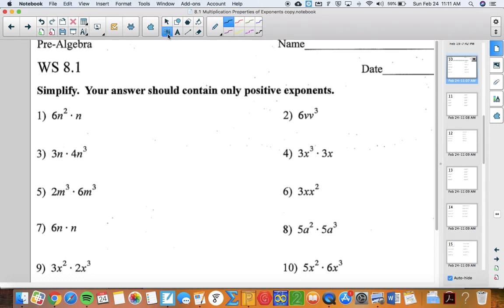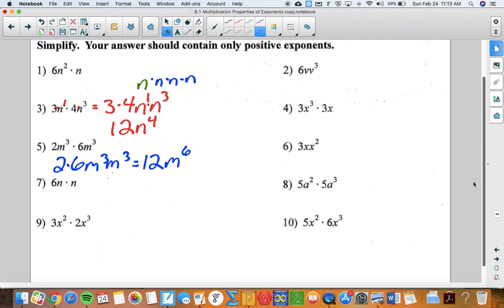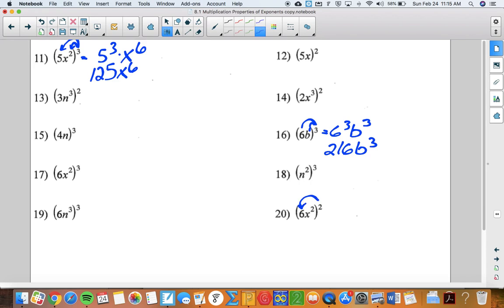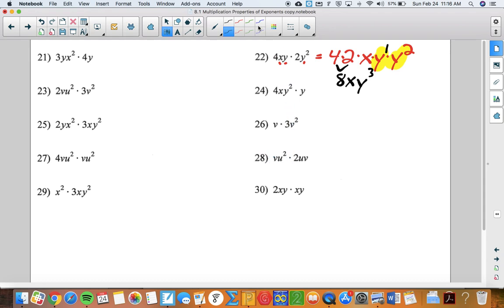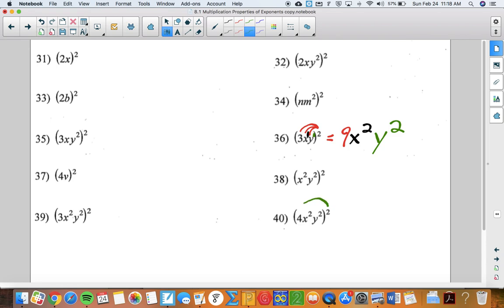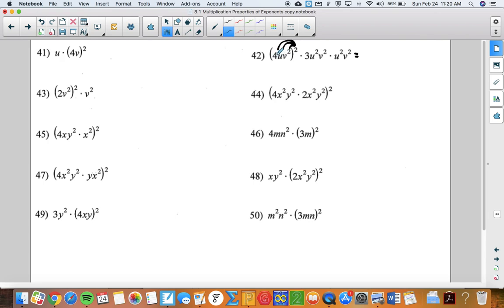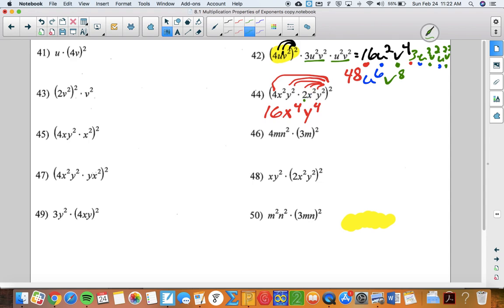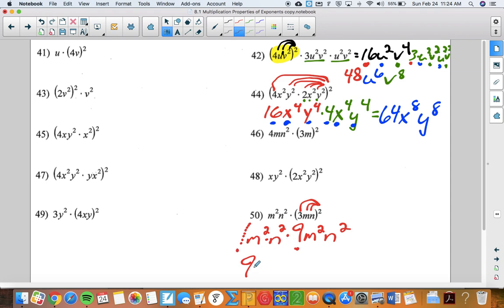WS 8.1 2019